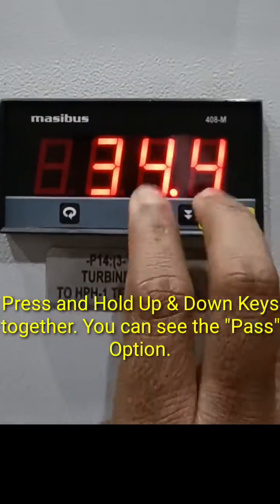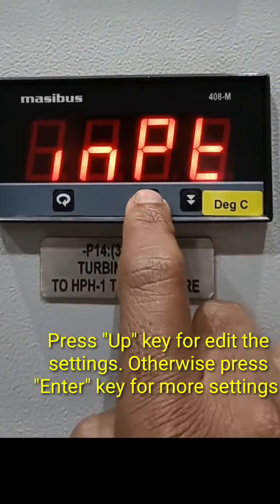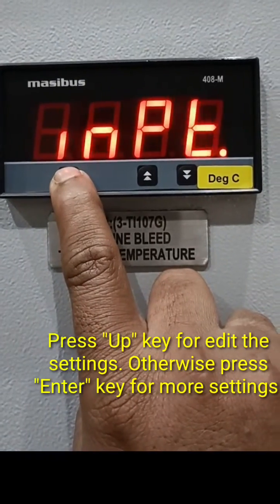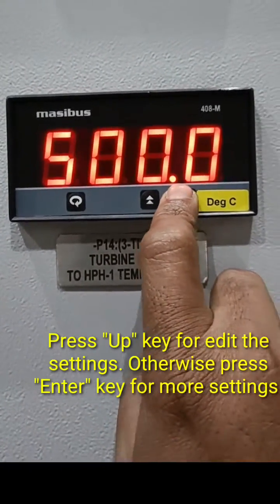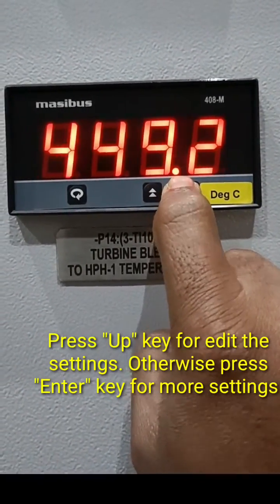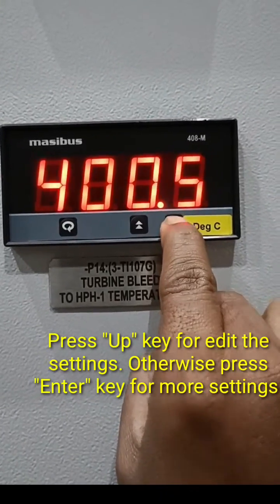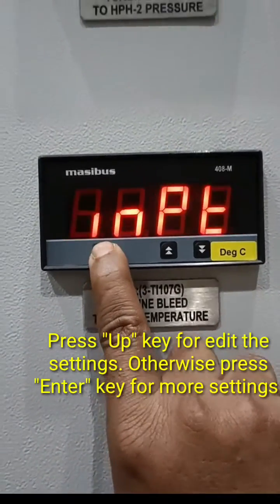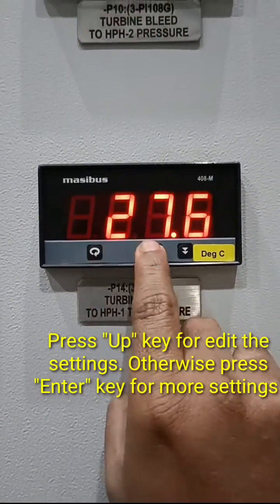How to view and edit the settings of Masibus make, 408-M model temperature indicator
Dear Viewers,
In this video I am going to view and edit the settings of Masibus make, 408-M model temperature indicator.